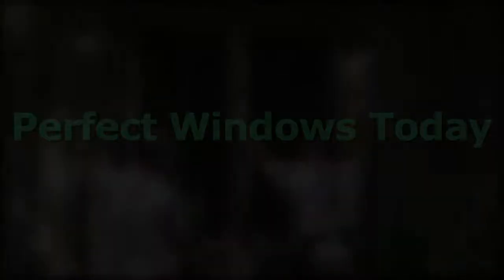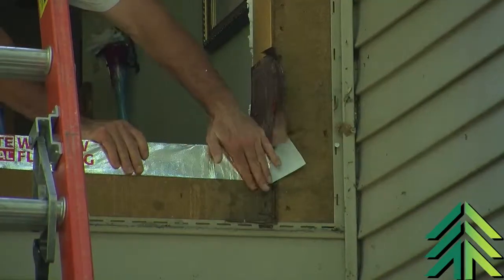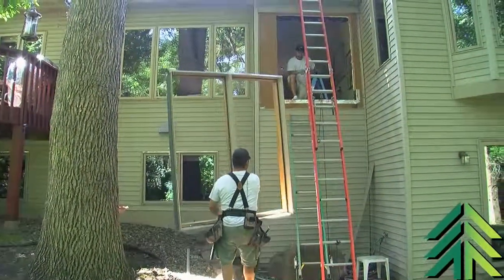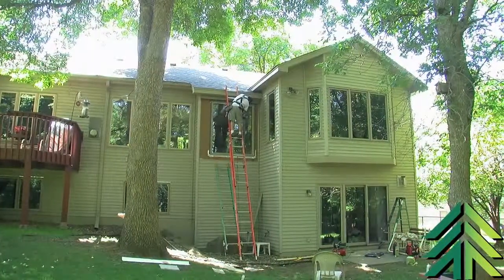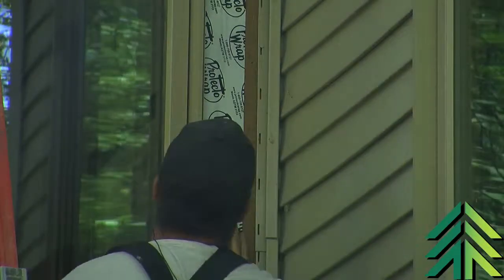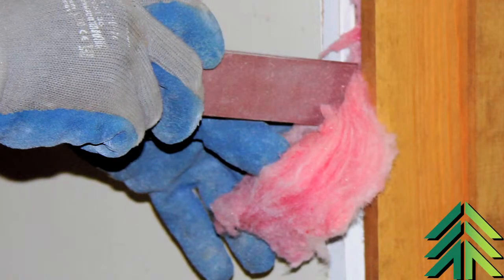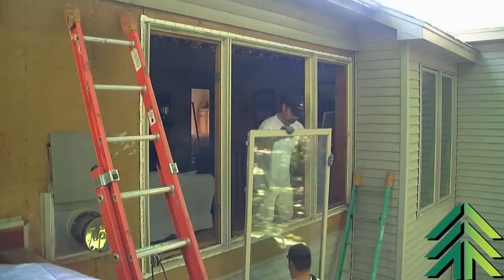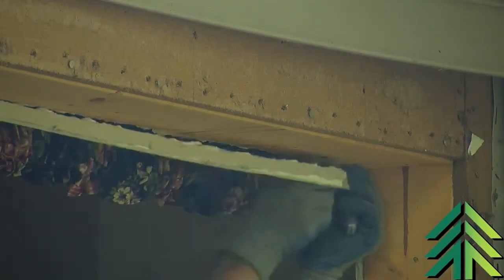Window Installation Re-Cap Video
Sample Video produced by River Heights Media